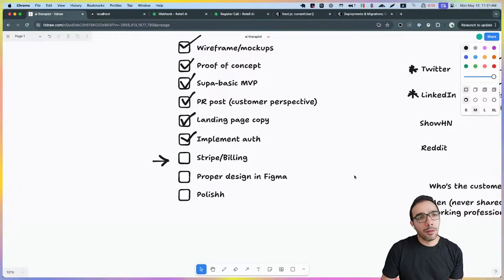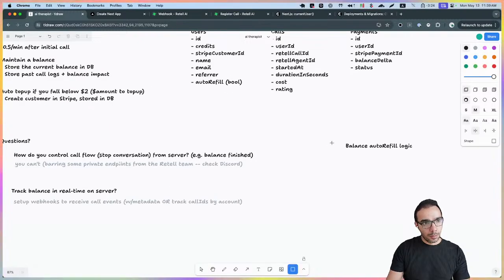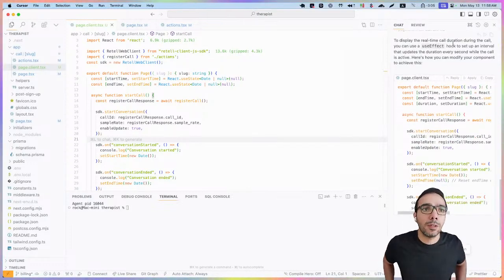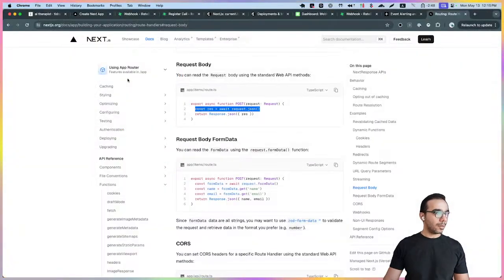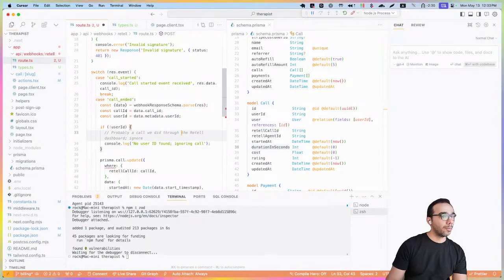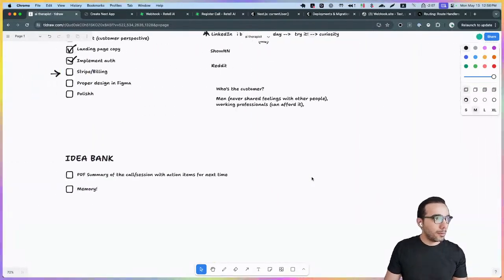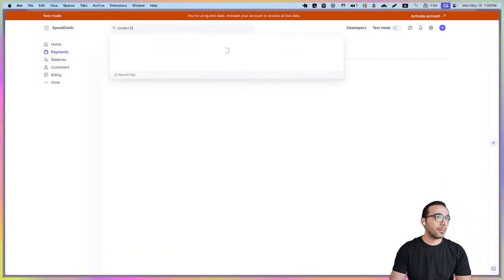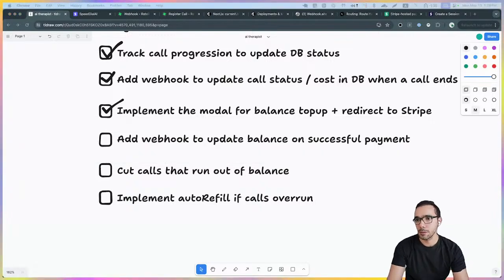Part 2: Live Coding - AI Therapist in 1 day (?)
Trying to build and launch an AI Therapist that you can talk to, in 1 day.